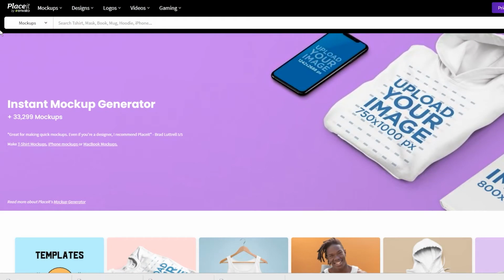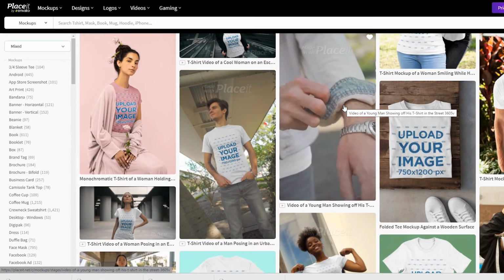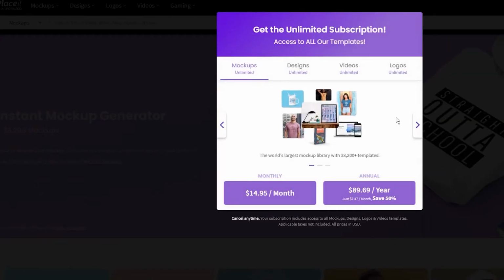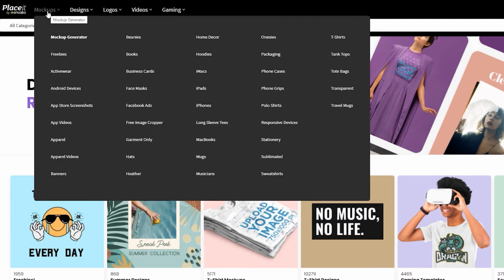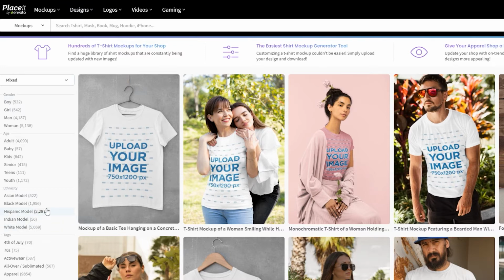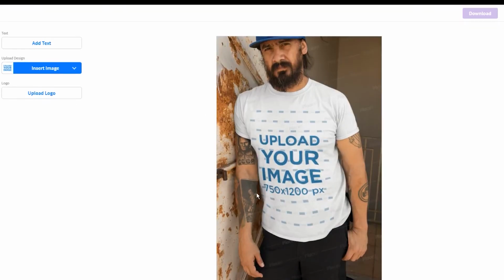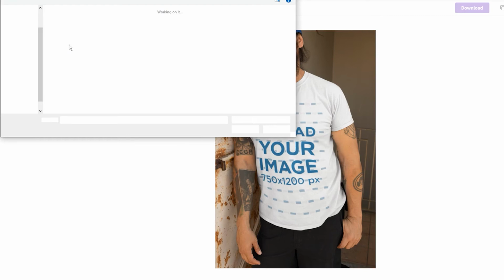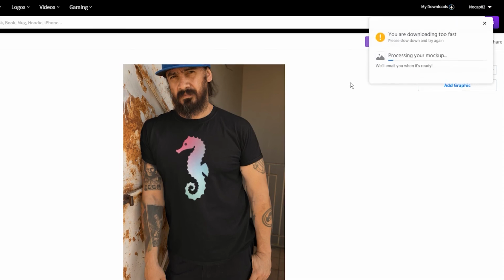How To Create a T-Shirt Mockup With PLACEIT - REDBUBBLE TIPS & TRICKS (Tutorial for Beginners)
How to create t-shirt mockups with Placeit. Get more sales on Redbubble with eye-catching mockups.

🖼️ FOR DESIGN

✨ AI GENERATOR

🔥 FOR ETSY

Do you want to promote your t-shirt designs on Instagram, Facebook, or Pinterest the right way? Then you need to use eye-catching mockups.

This article will show you how to use Placeit to create amazing image product mockups for your t-shirt business.

With the Placeit mockup generator, you get access to thousands of professional mockup templates that you can easily use to promote your design.

0:00 - Intro
0:50 - What is Placeit
1:45 - Placeit Mockup Generator
2:47 - How to create a mockup
4:33 - Resize your image (optional)
5:00 - The result